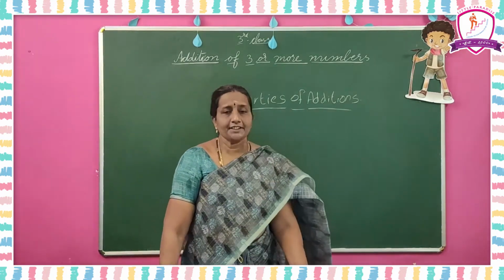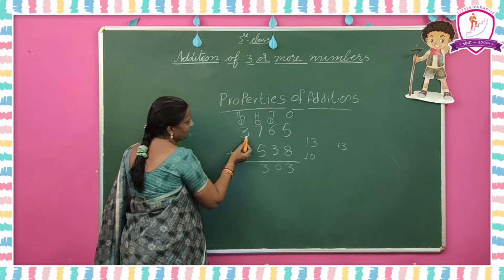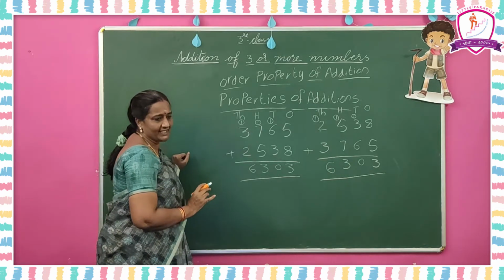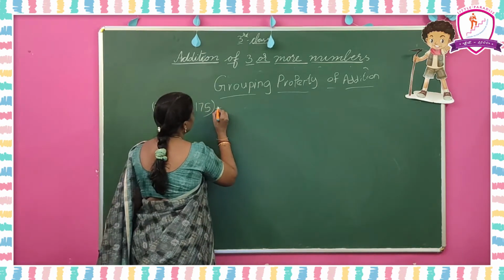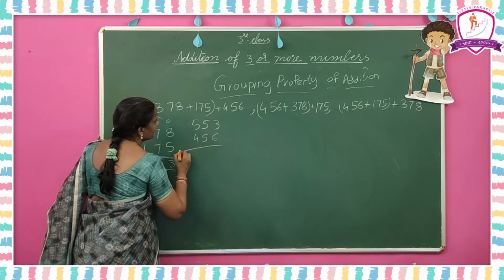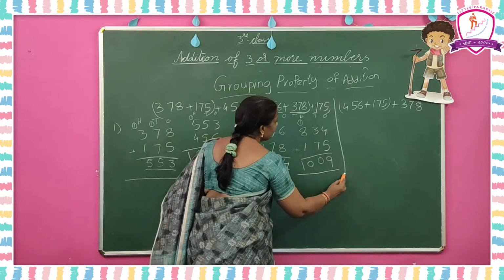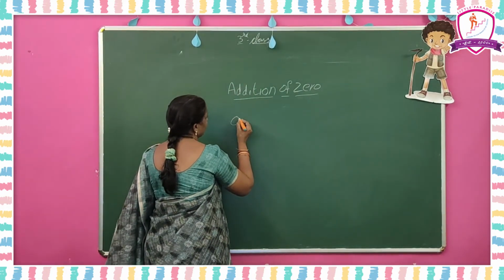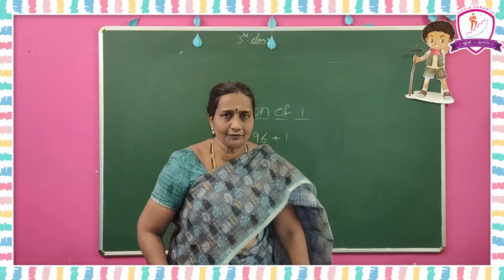3RD CLASS MATHS CH 3 PART 11 - LITTLE PARADISE SCHOOL - TANUKU